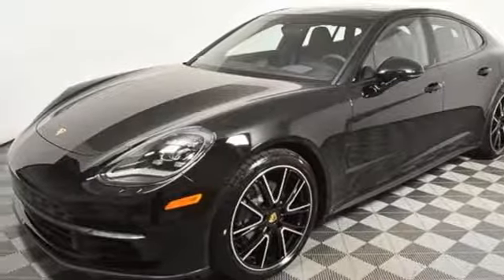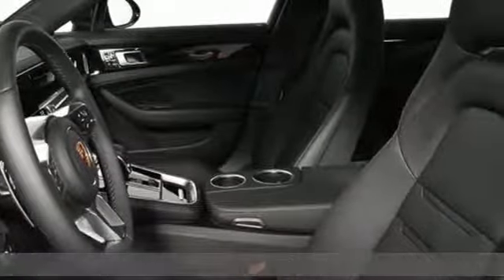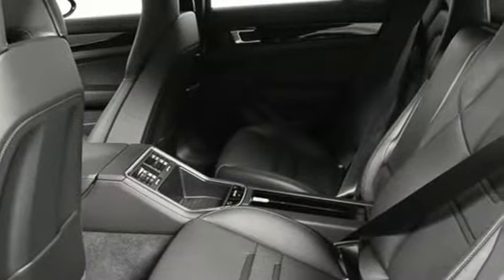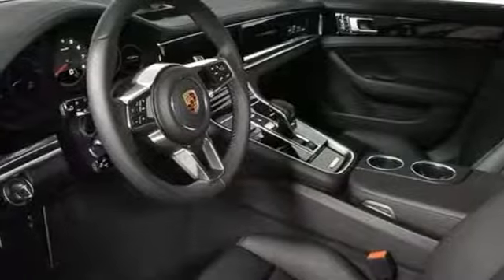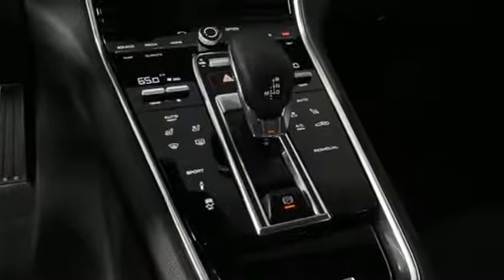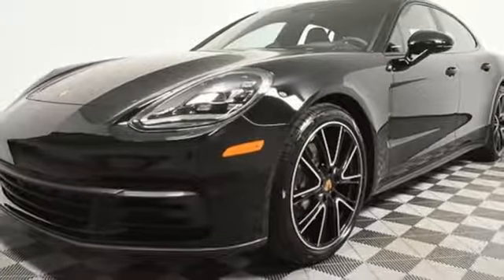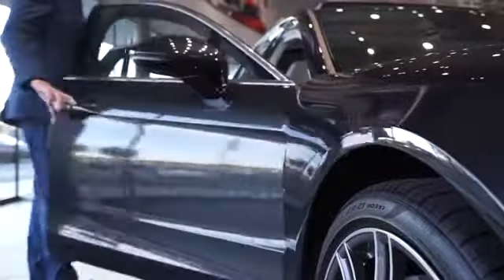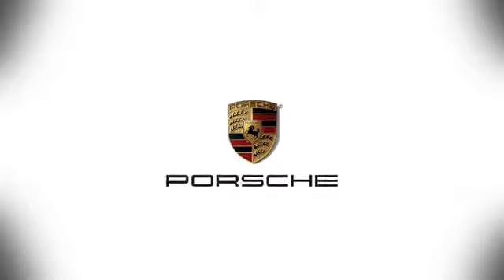New 2020 Porsche Panamera Atlanta, GA P15866 - SOLD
Year: 2020
Make: Porsche
Model: Panamera
Trim: 4S
Engine: V6
Transmission: 8-Speed Porsche Doppelkupplung (PDK)
Color: Black
Interior: Black
Stock #: P15866
VIN: WP0AB2A71LL140034

Address:
4006 Carver Drive